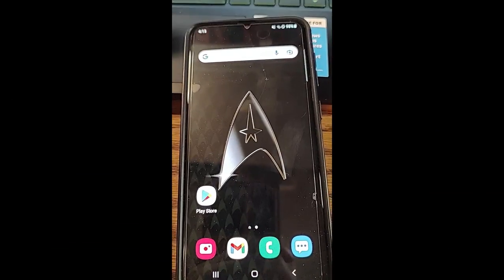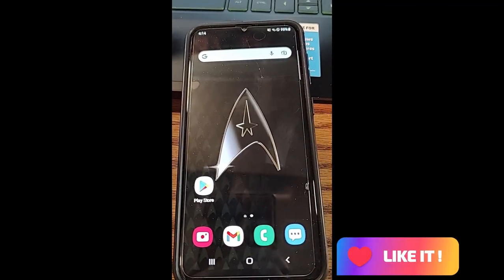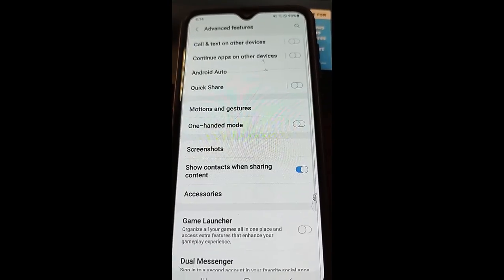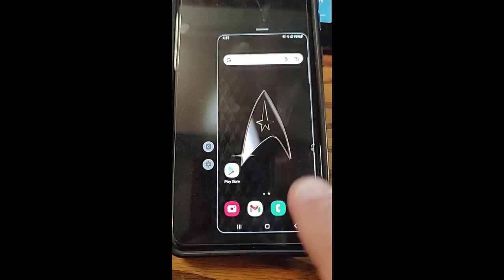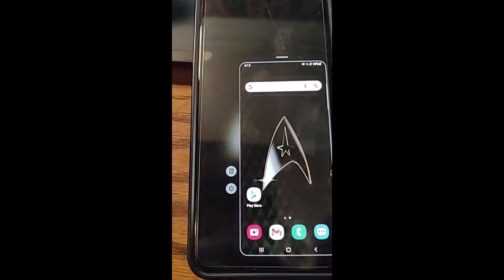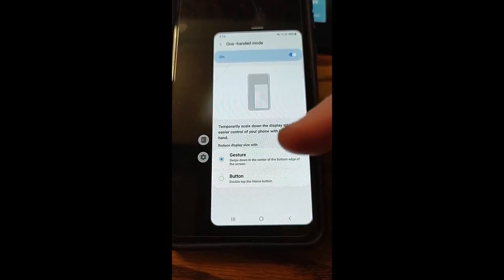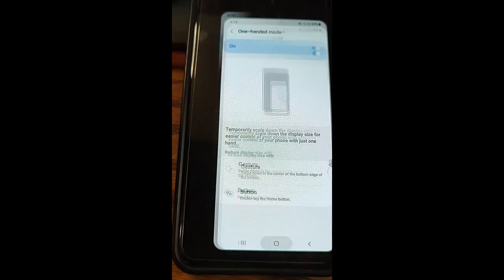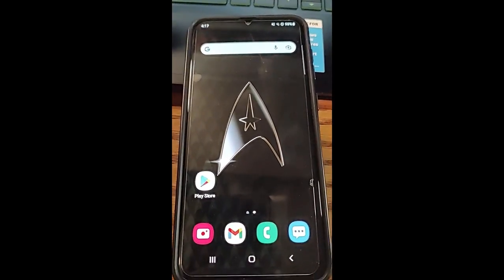How To Turn On One-Handed Mode Samsung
This time, I wanted to show you how you can use that Samsung phone easier with one hand. You might be thinking “how can you do that?” Well, some of those Samsung phones have a feature called One-handed mode. In this article, I’m going to show you how you can turn it on and use it. This will make your life a lot easier when you are only able to use one hand. Time to get that Samsung phone out and learn something new.

If you would like to see my other how to videos on Android phones look here.